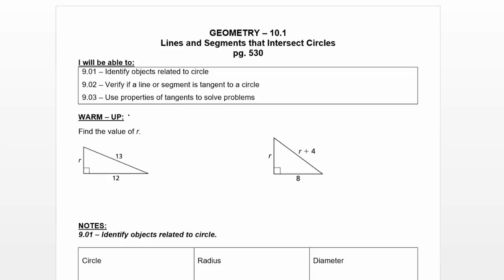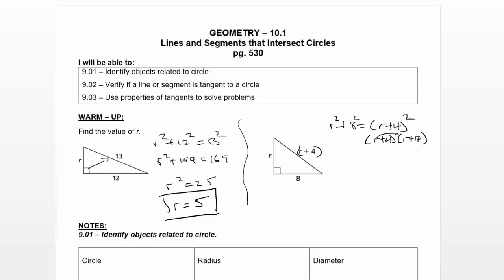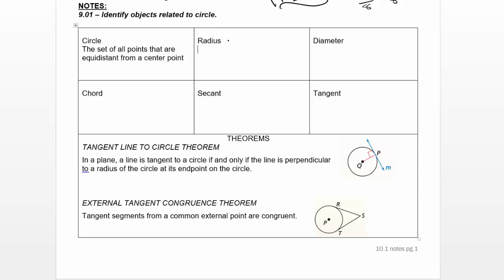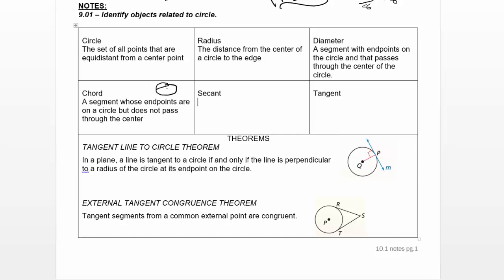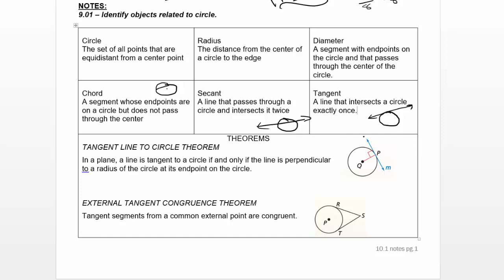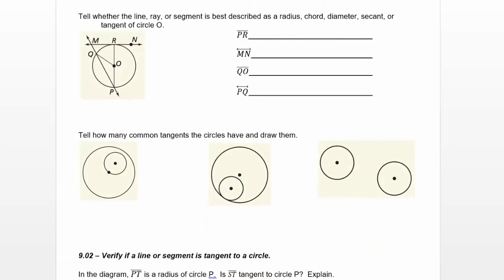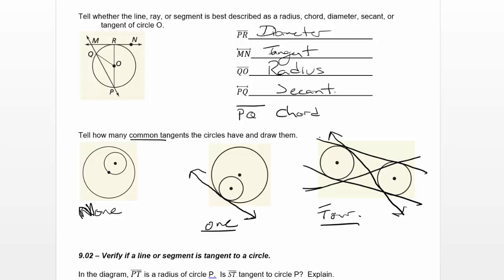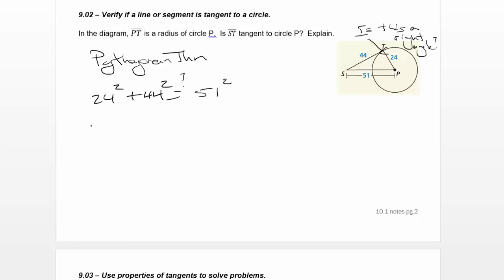Circle Vocab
Introduction to circles and vocabulary related to circles.  This video will be helpful for learning targets 9.01 and 9.02